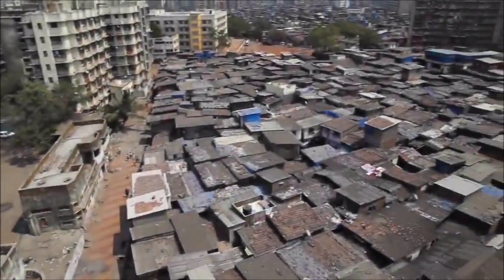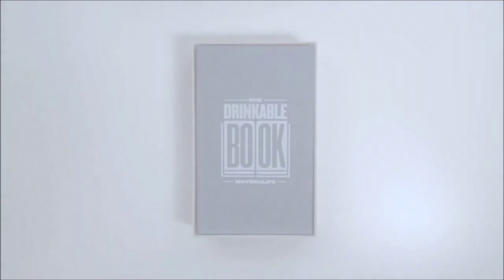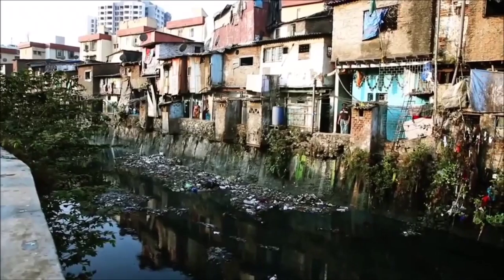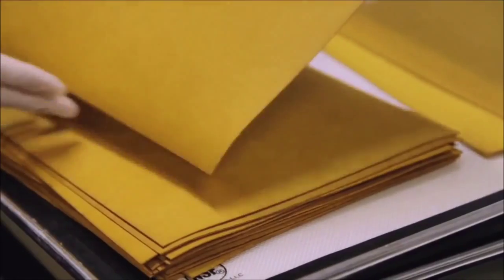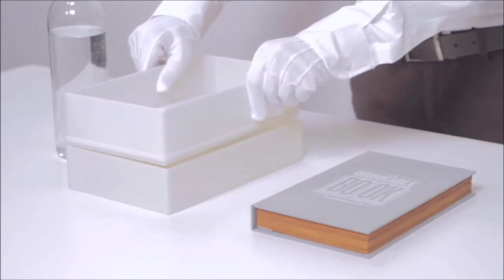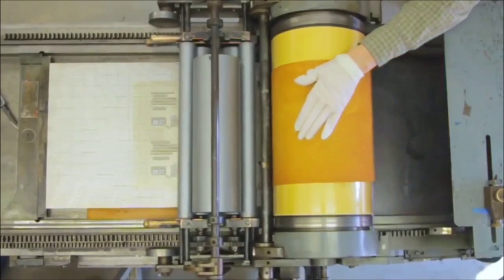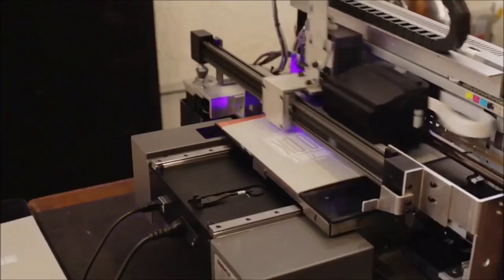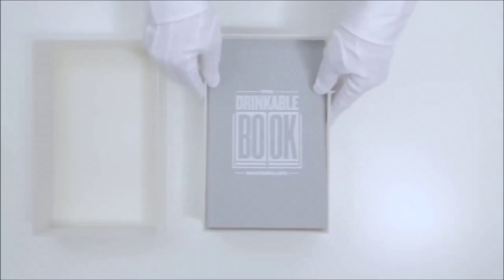This is AMAZING: "The Drinkable Book"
This short video is so astonishing , you won't believe it.  You can use pages in a book to clean impure water, and save lives of endangered people.

which works tirelessly to enable clean water to those who need it.

DRINKABLE MANUAL is the first-ever Manual that teaches safe water tips - and serves as a tool to kill deadly waterborne diseases.

And join our growing community who believe that Everyone Matters,